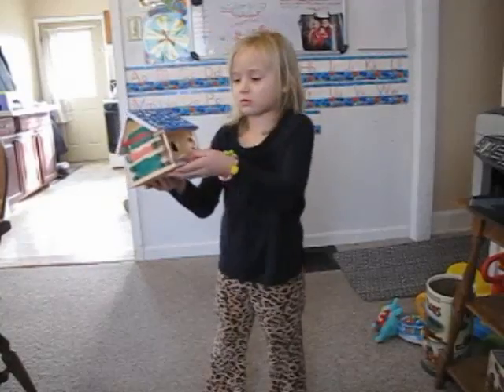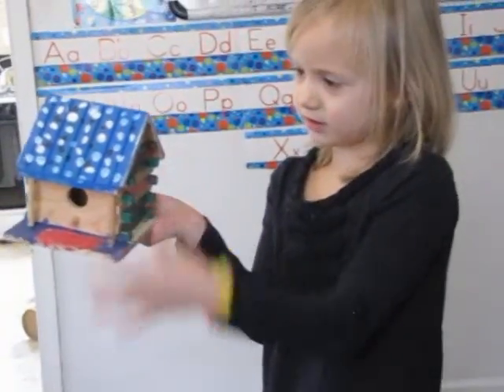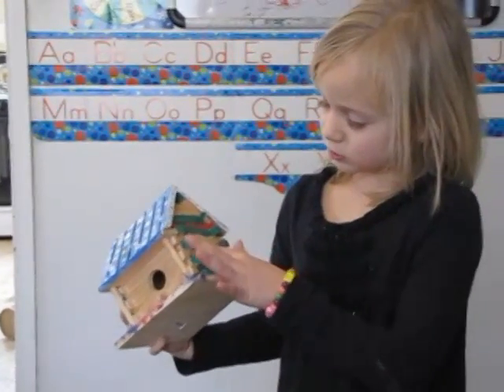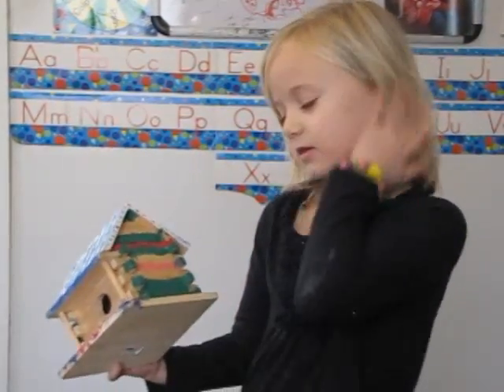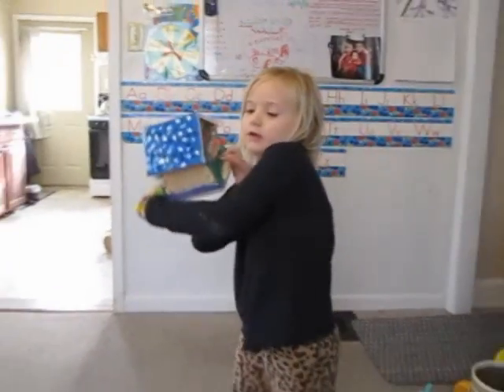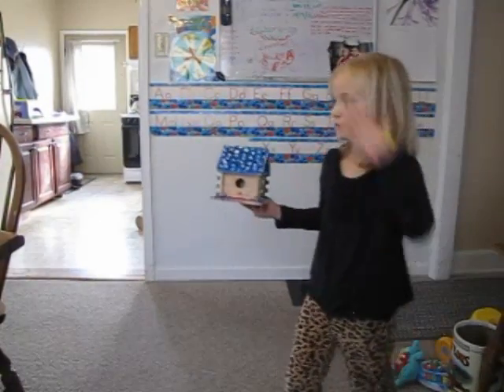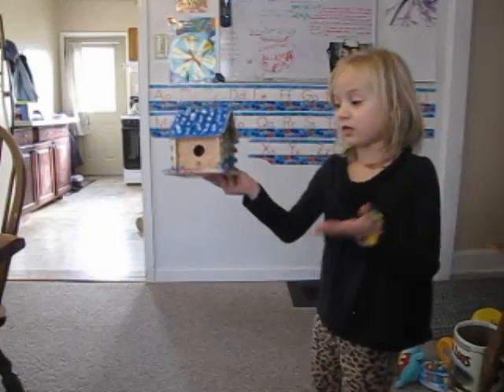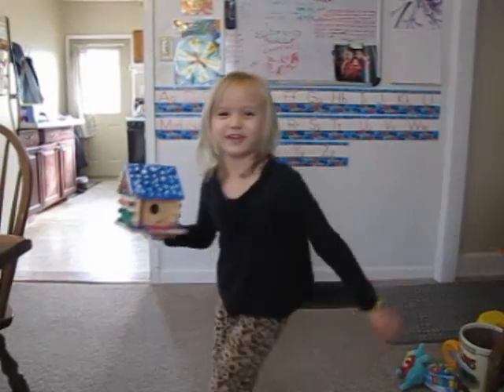Ava's Painted Birdhouse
Ava (6) shows her new birdhouse and painting skills.